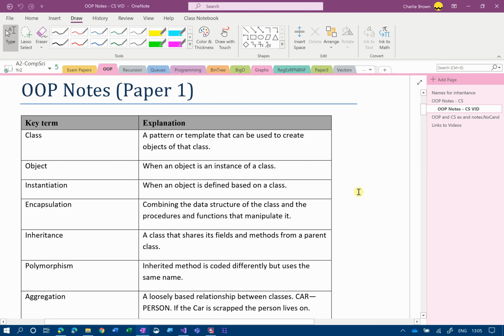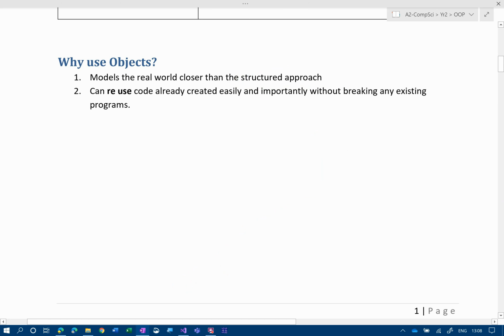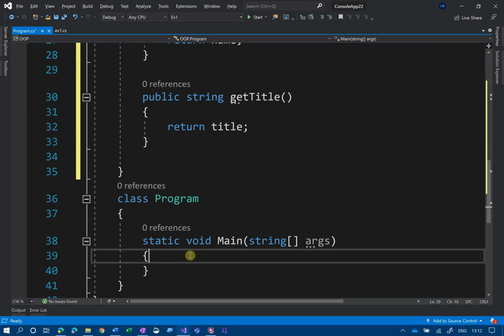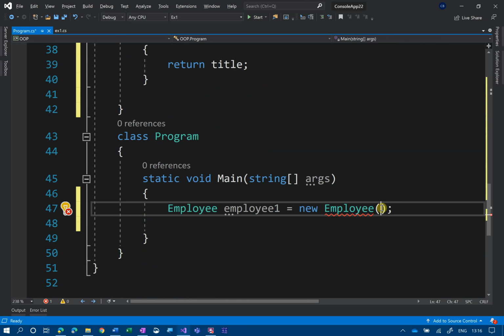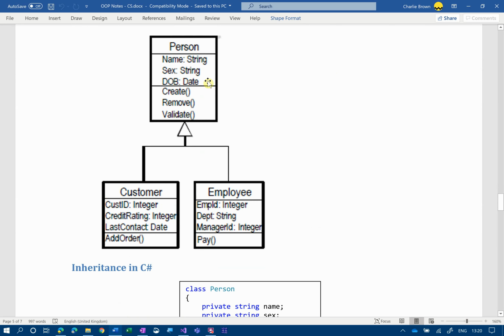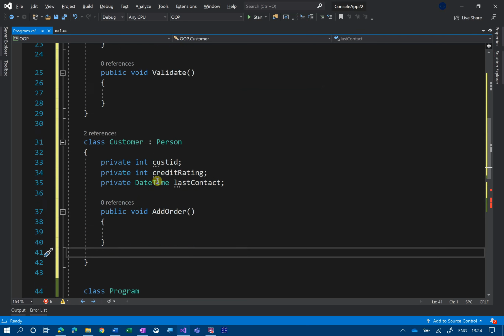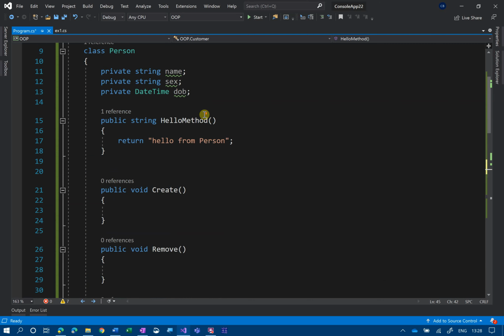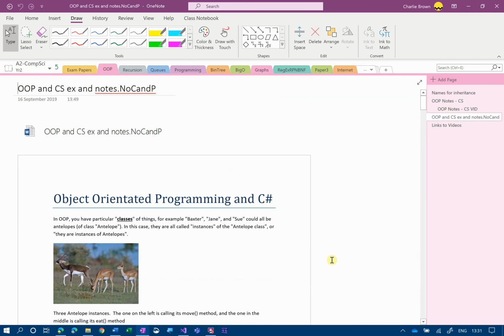OOP Theory Notes